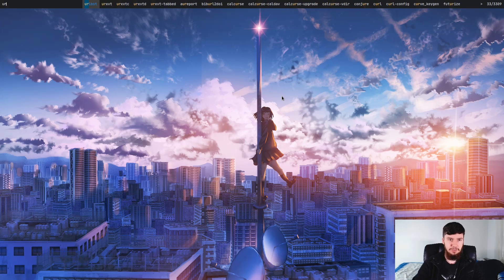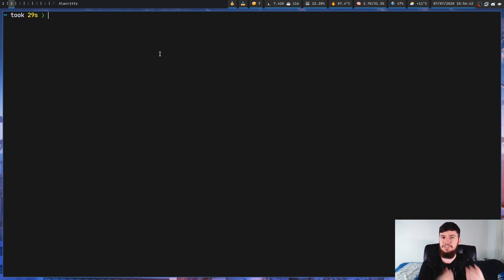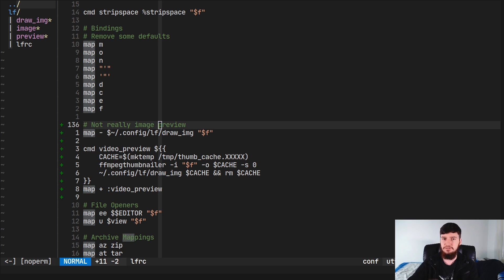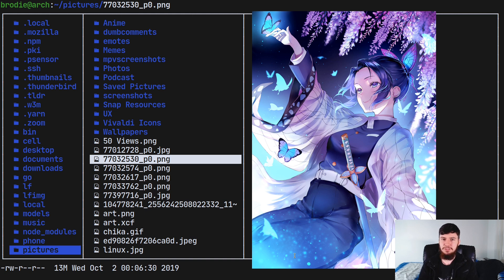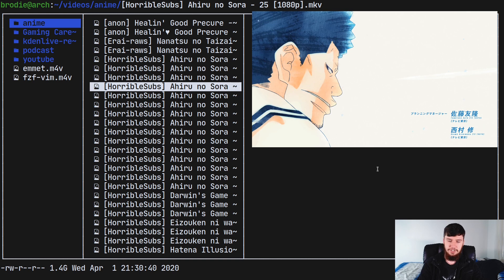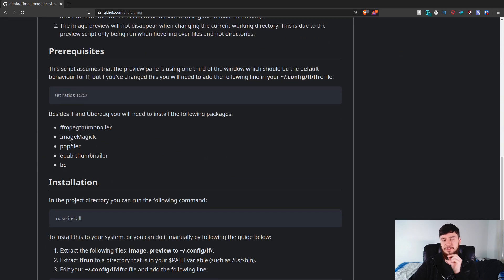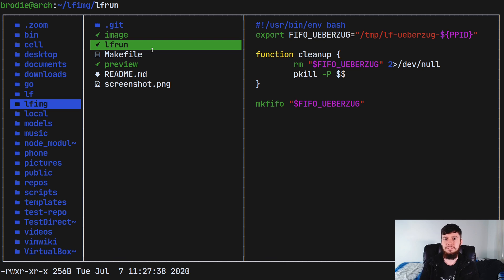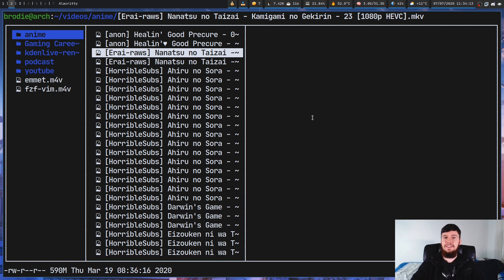Lf File Manager: Image Previews Sort Of Work I Guess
► ETH Wallet Address: 0x80451867c86bdf08c3888d407c1e3fcb6add61ed

One of the common complaints I see being made about Lf is that it doesn't support image previews which at this point I've got used to but I can see why losing it might be an issue and there are a few methods to handle image previews but they are all serious works in progress and need a lot of work, one method uses w3m and the other uses uberzug

Credits
🎨 Channel Art:
All my art has was created by Supercozman